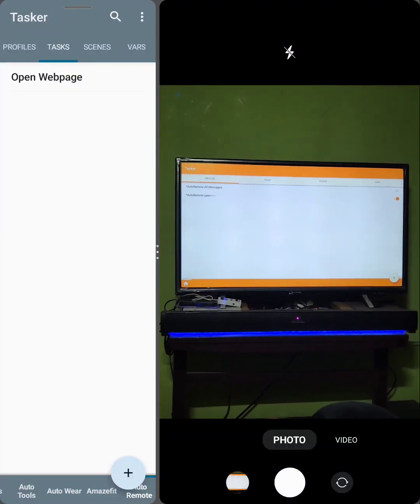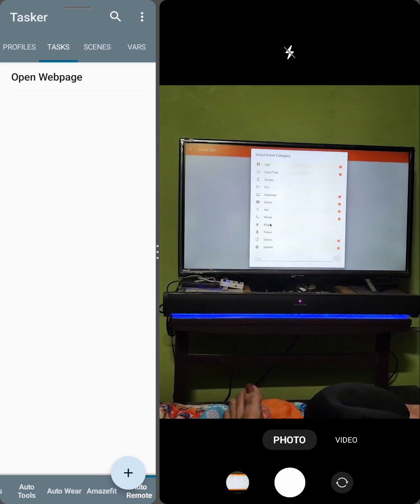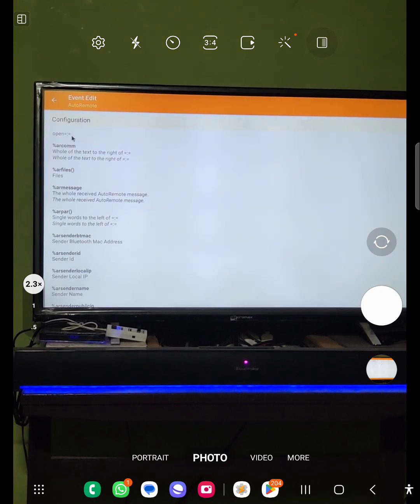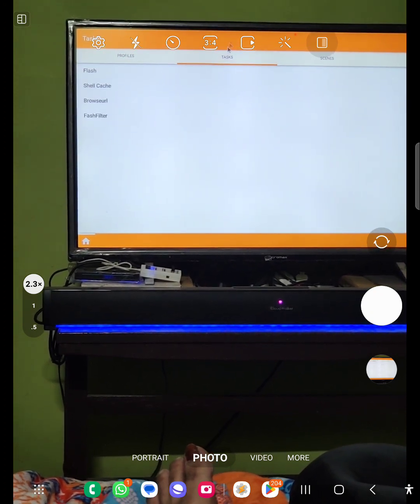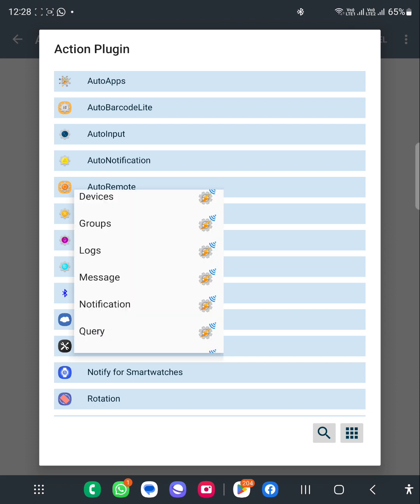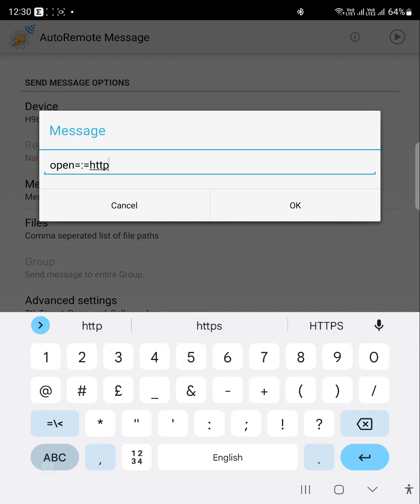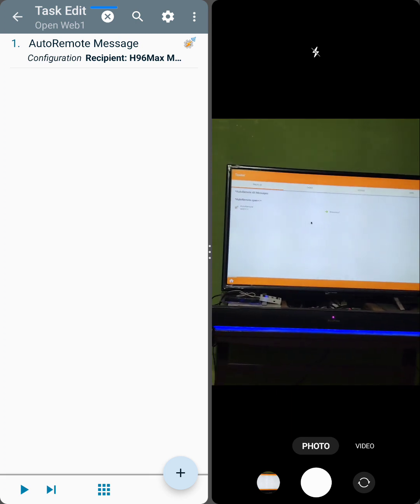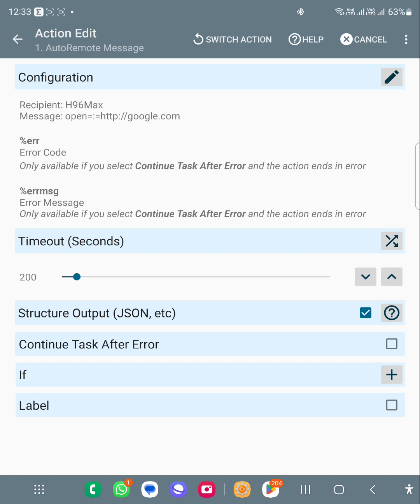Autoremote simple example - Open a webpage from mobile on tv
Search tags used:
How can I have Tasker from one device communicate with Tasker on another device?
Sending a message from Android device to another using tasker
AutoRemote - Tasker plugin
How can I remotely send commands to Tasker
Tasker – How to use AutoRemote to control
Use AutoRemote and Tasker send message
autoremote simple example autoremote Open a webpage from mobile on tv
Browse URL tasker action
How to make two devices with Tasker talk to each other?
Tasker data between devices